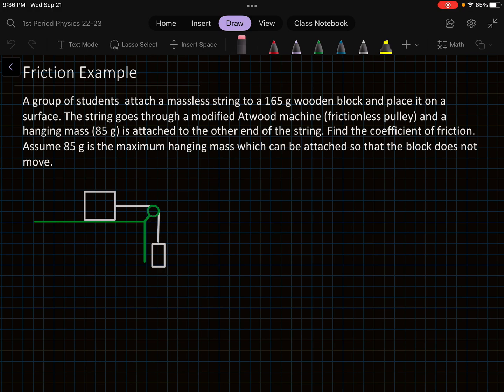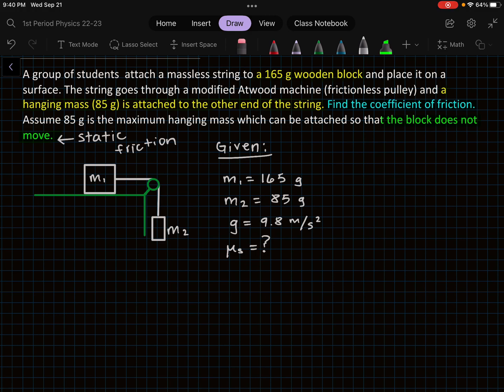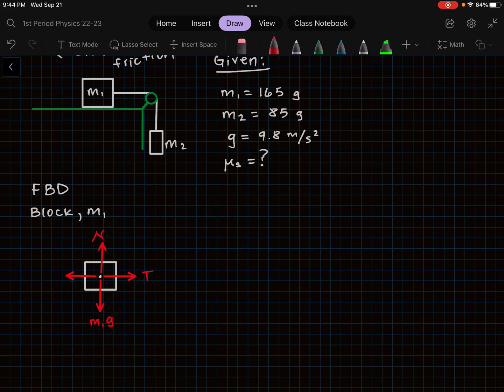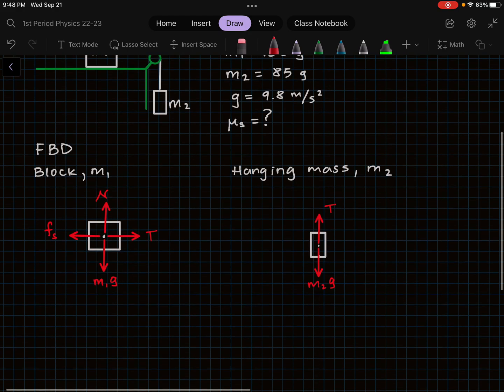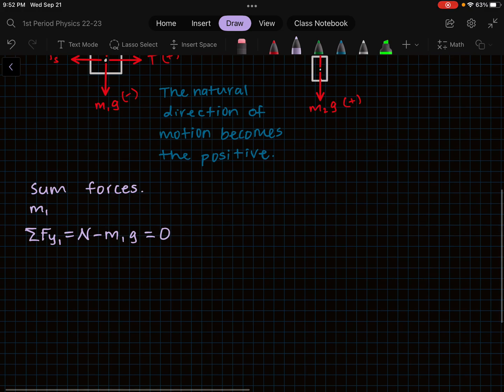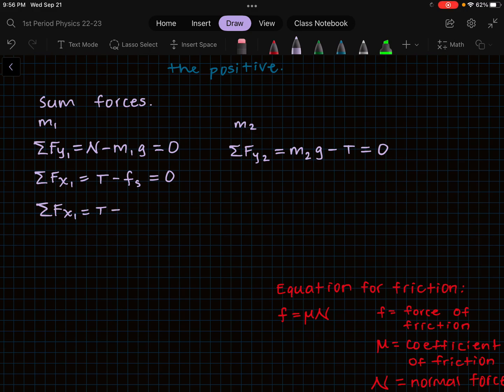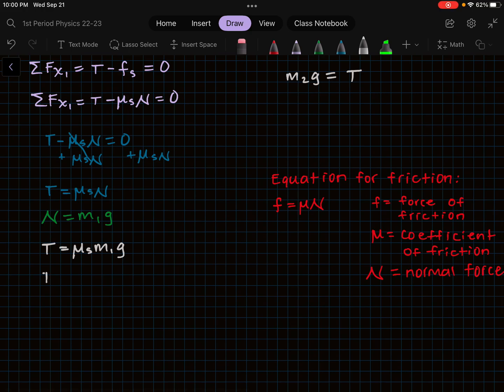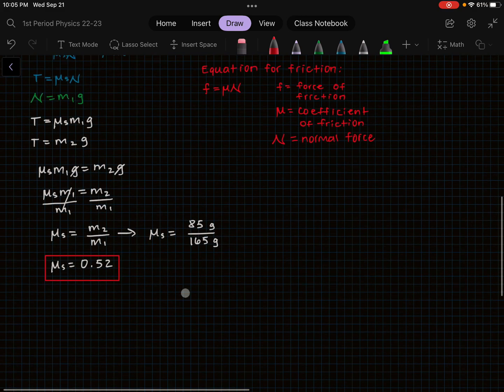Friction Example: Modified Atwood Machine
In this video we go through a friction example based on a modified Atwood machine (one pulley). Free-body diagrams and summation of forces are the tools we use to solve this problem.